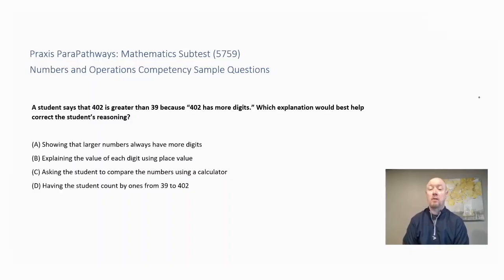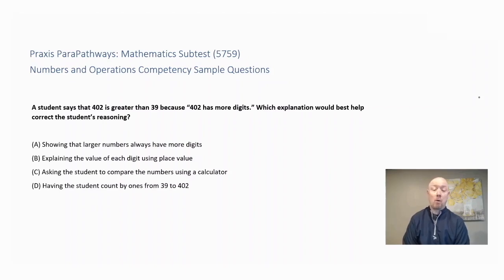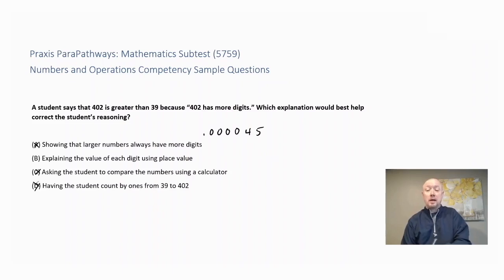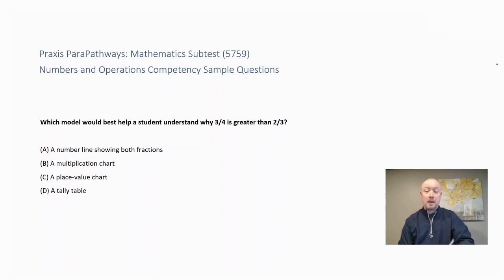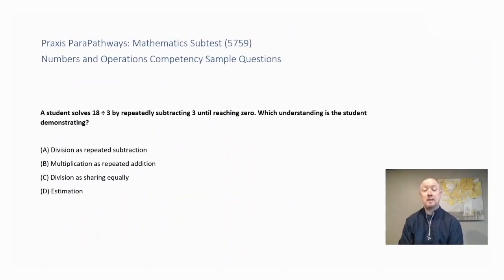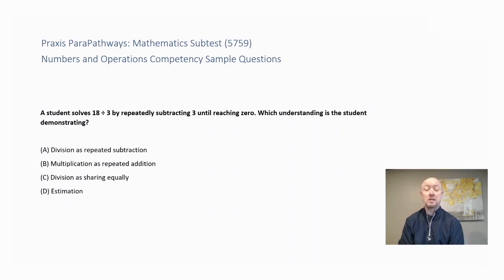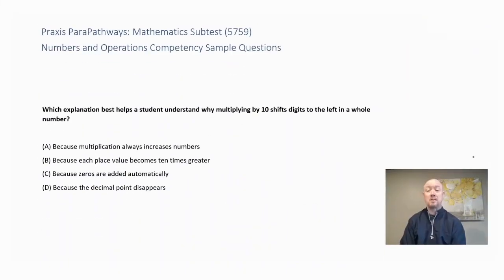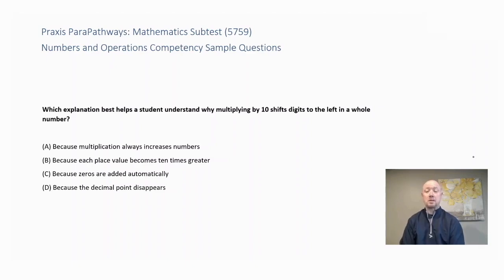Number and Operations Exam Practice Problems for Praxis ParaPathways 5759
📣Looking for authentic Number and Operations Exam Practice practice problems for the Praxis ParaPathways Mathematicsexam (5759)?

Join test prep expert, Tom, as we walk you through the types of Number and Operations Exam Practice problems that you are likely to face. This video will provide step-by-step solutions for each problem as well as strategy tips to help you save time & tackle any Number and Operations Exam Practice problem that comes your way.

🔗 LINKS 🔗

🔎 CHAPTERS 🔎

0:00 Introduction to the Praxis Pathways 5759 Exam
0:16 Practice Question 1 Place Value and Comparing Numbers
1:43 Practice Question 2 Comparing Fractions
2:26 Practice Question 3 Division as Repeated Subtraction
3:35 Practice Question 4 Multiplying by 10 and Place Value
4:35 How to Eliminate Wrong Answer Choices
4:49 Core Math Skills Assessed on the Exam
4:59 How to Prepare with Practice Tests
5:05 Study.com Prep Course Overview
5:11 Final Tips and Encouragement